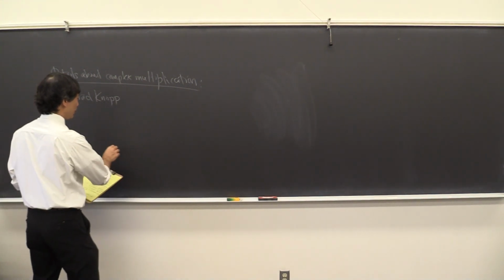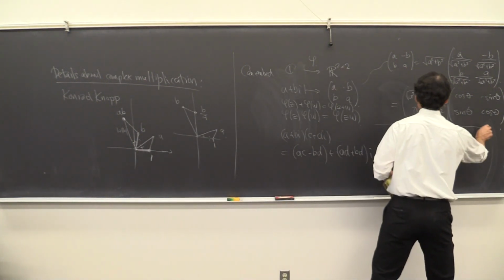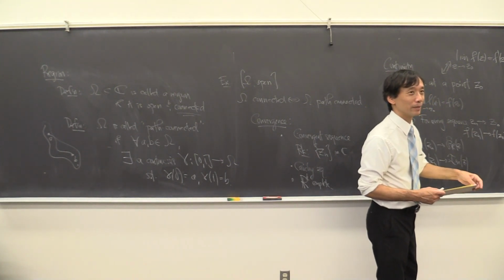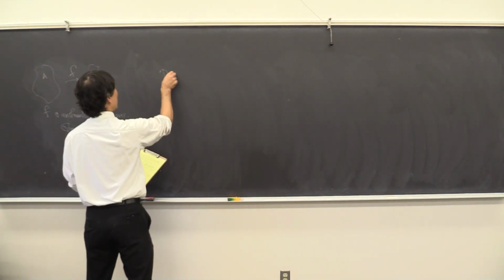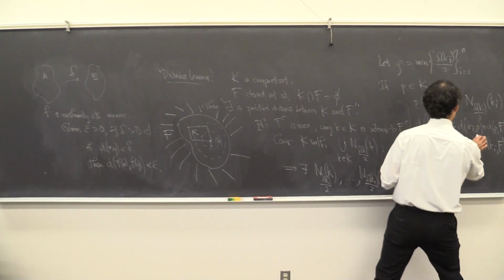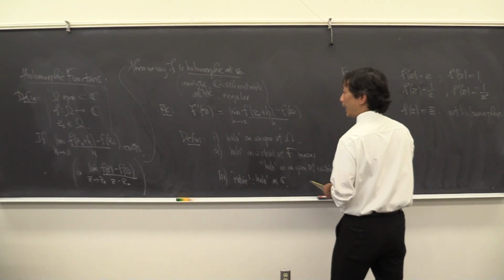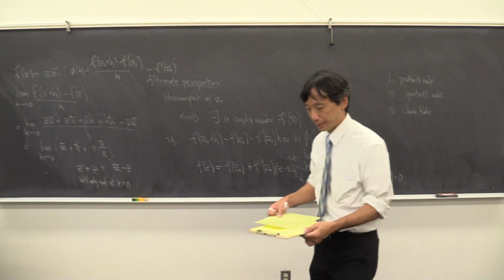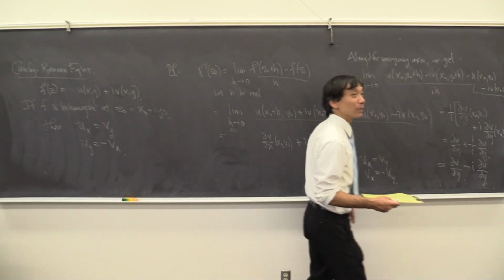Math 135 Fall 2024 082824 Holomorphic functions and Cauchy Riemann Equations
Comments about complex multiplication: 1. Knopp's geometric interpretation of multiplication and division (similar triangles), 2. embedding C in 2x2 real matrices; scaling and rotation ("amplitwist").  Comment about equivalent types of compactness - sequential, limit point.  Definition of region.  Observation about open sets: connected IFF path-connected.  Definition of continuity.  Equivalent definition using sequences.  Continuity on a set.  Topological continuity.  Continuity and Compactness: Extreme Value Theorem, uniform continuity.  Distance lemma (positive distance between compact and closed sets).

Definition of holomorphic at a point.  On an open set.  Closed set.  Examples.  Non-examples.  Alternate view of holomorphicity - "(complex) linearizable" at the point.  Consequence: Cauchy-Riemann equations.  Application: showing that certain functions are not holomorphic.  Partials with respect to z and z-bar.  Remark that holomorphic means partial wrt z-bar is 0.  Etc.  Complex differentiable implies real differentiable.  Converse: u,v, continuously differentiable and satisfy C-R on open set THEN holomorphic on that set.

Note - the battery failed part way through this lecture. Will try to re-record part of it later.